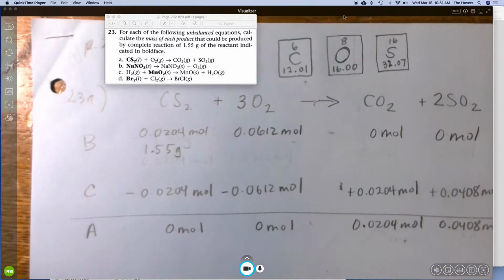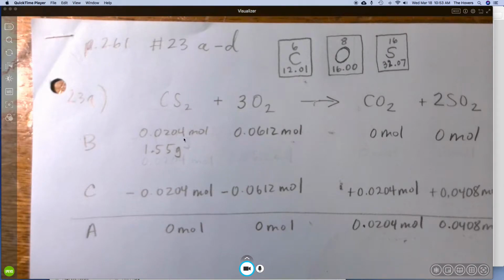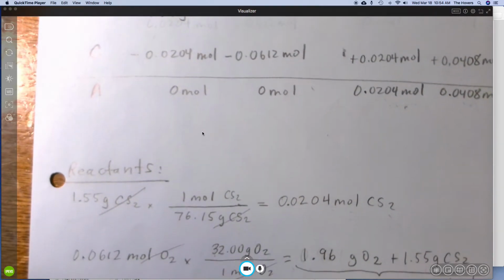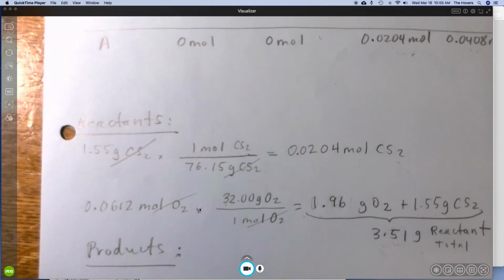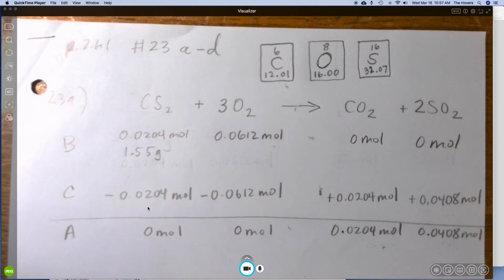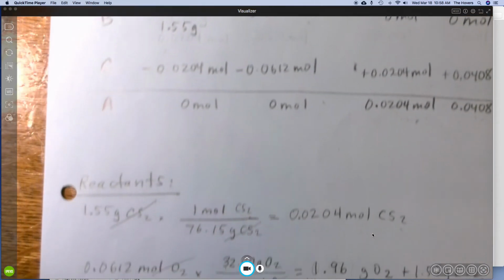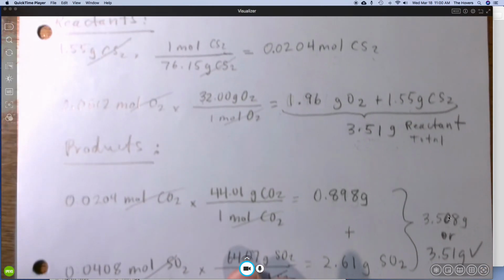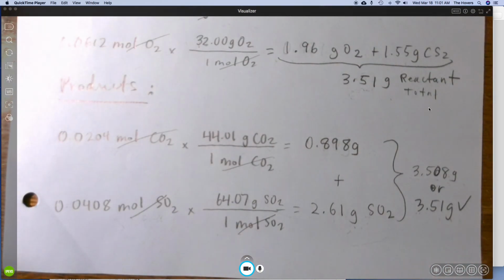p 262 23a Sample Mass to Mass Stoichiometry Problem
Attribution: Problem is from Zumdahl and DeCoste Introductory Chemistry: A  Foundation